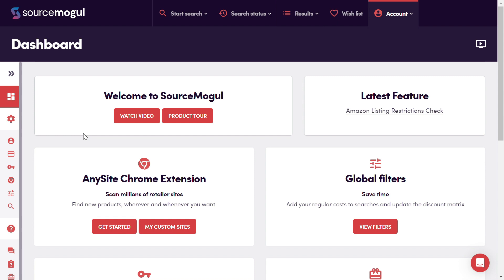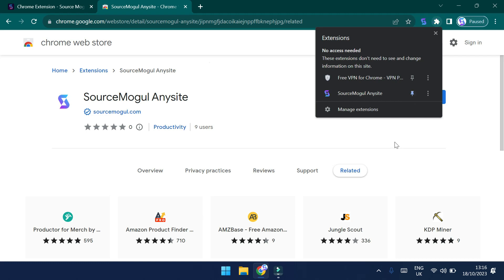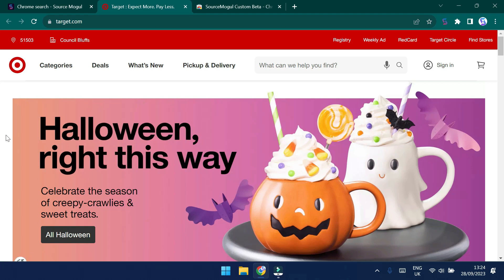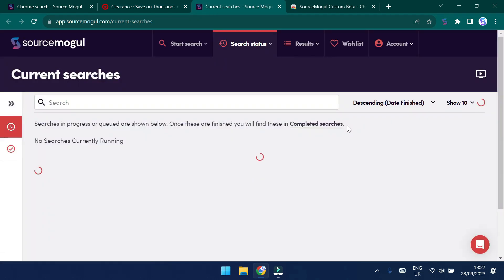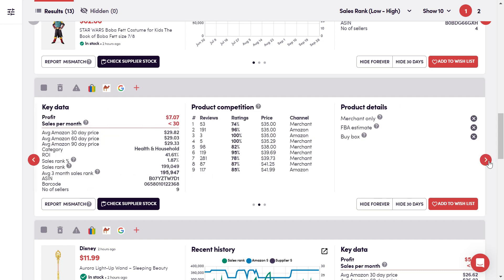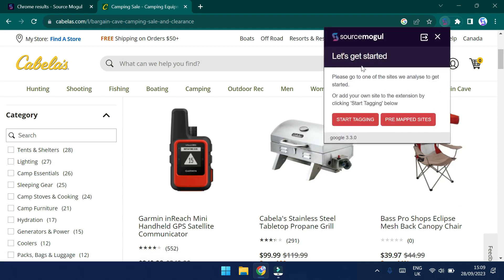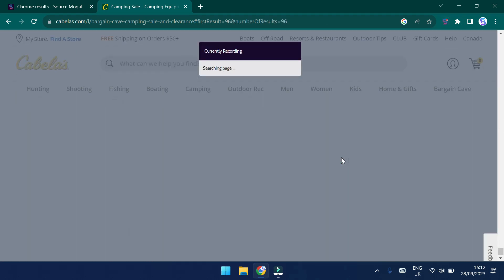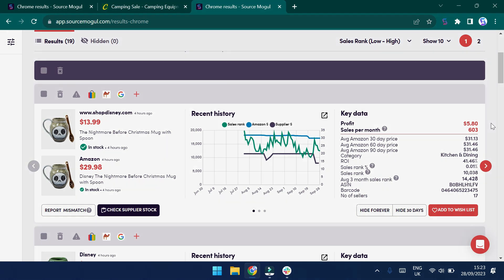Introducing the SourceMogul Chrome Extension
The SourceMogul Chrome Extension allows users to pull down product information from almost any retailer or wholesaler website and identify products that can be sold for more money on Amazon.

to get started.